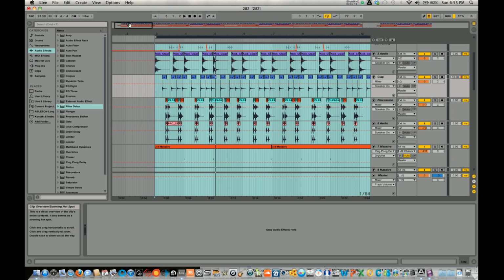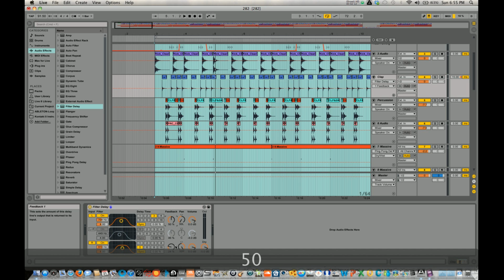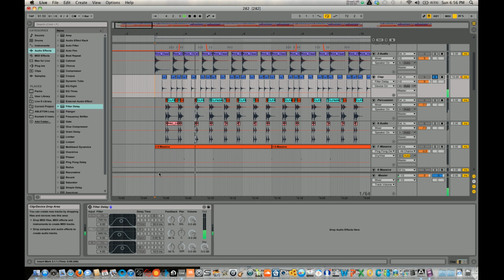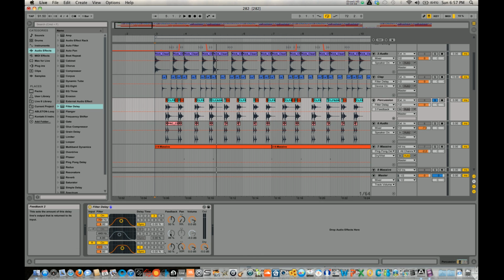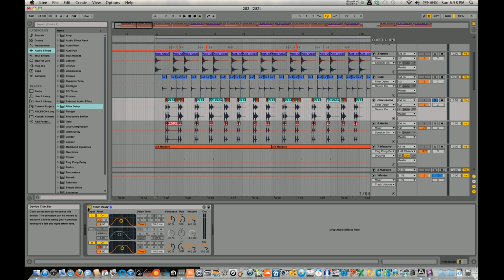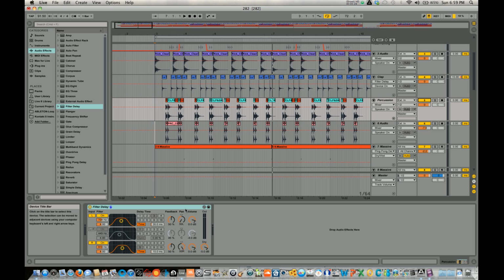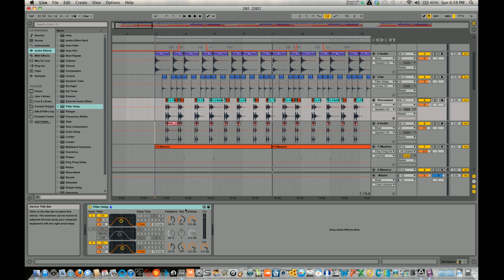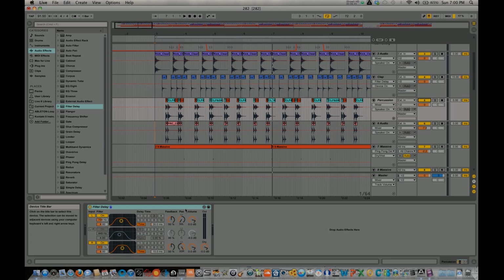School of Sounds: Using Ableton 9's Filter Delay as a Stereo Widener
Mayeda returns with Nick Ngo (Bangerz & Jabbawockeez) to show us how to use Ableton 9's stock Filter Delay plug-in as a stereo widening tool.